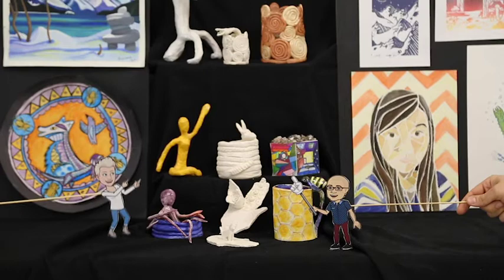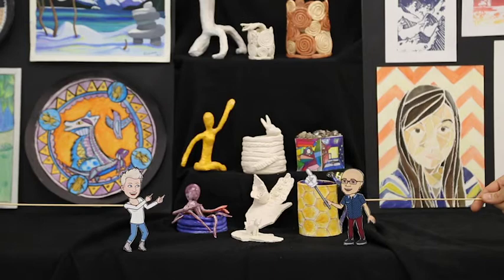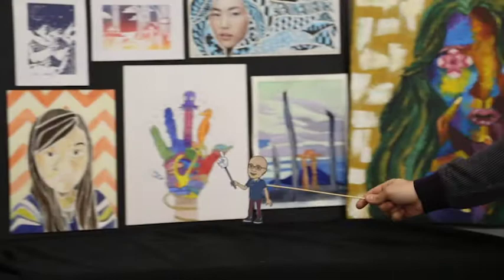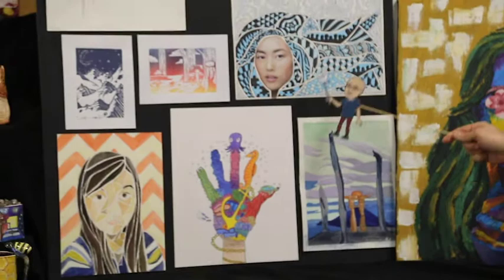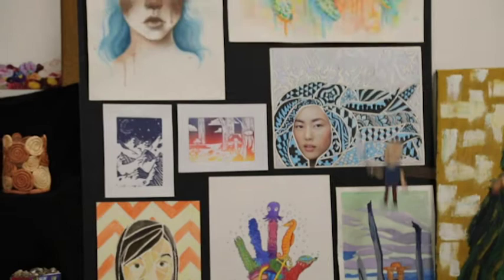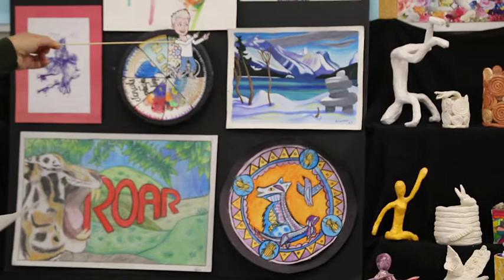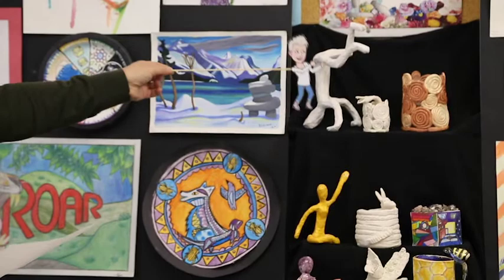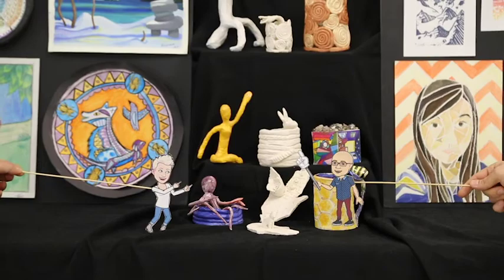Art Dept 2020 - Studio X - Xavier Broadcast